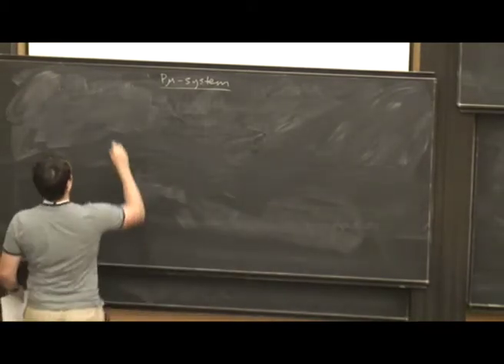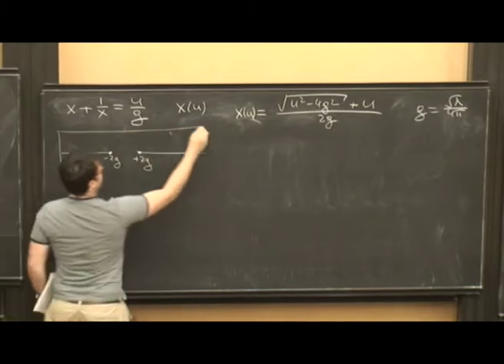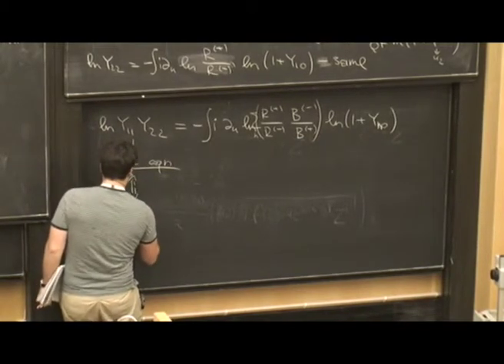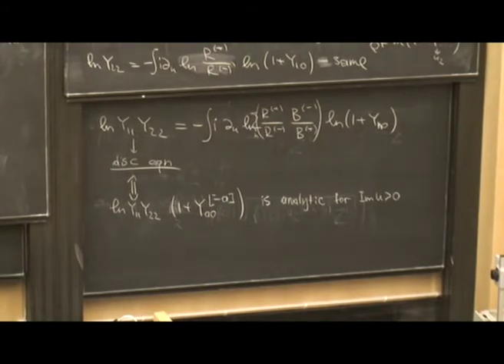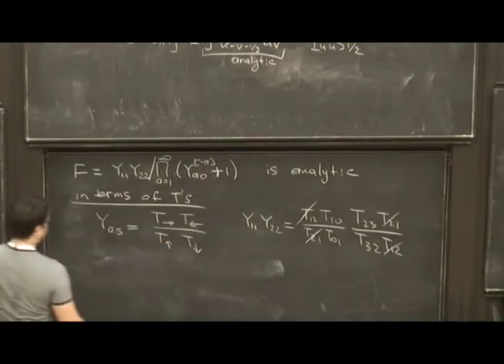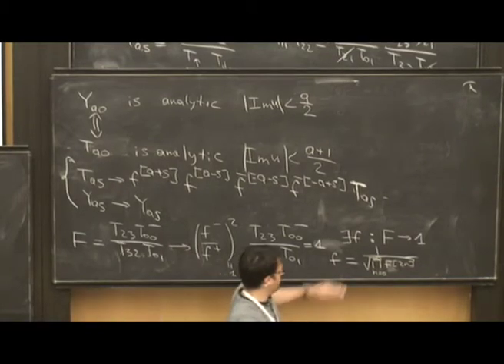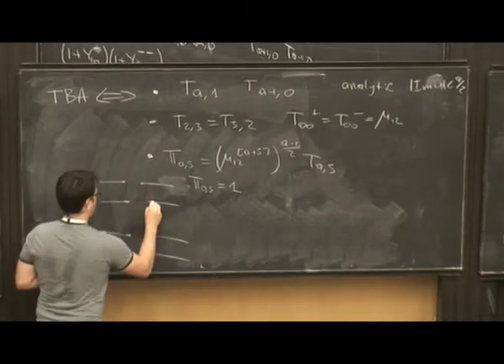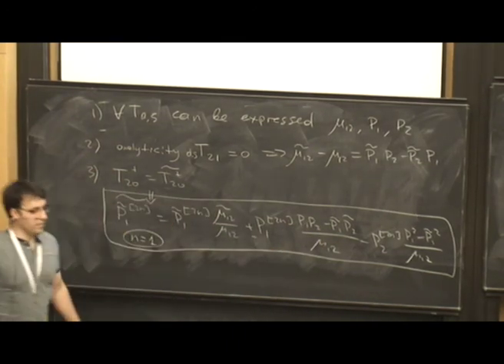Nikolay Gromov - Thermodynamic Bethe ansatz and quantum spectral curve 2